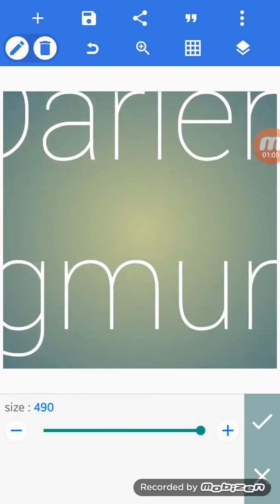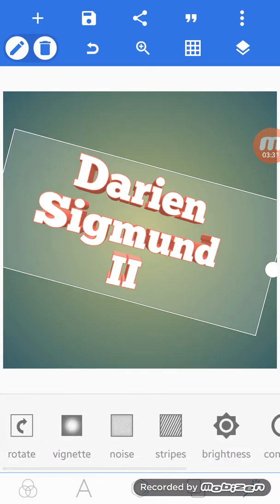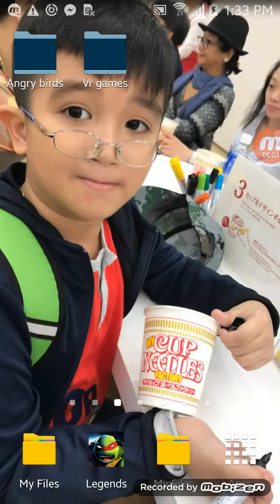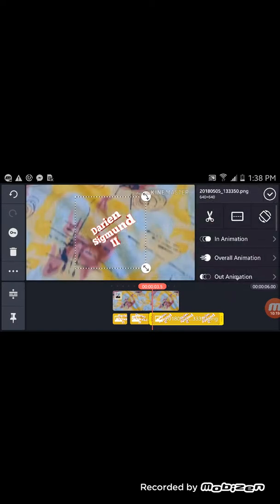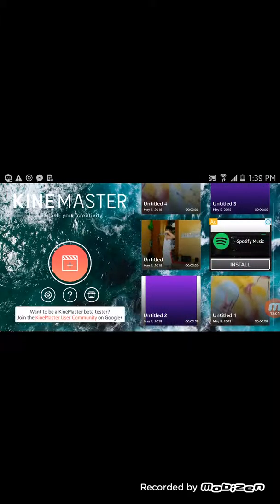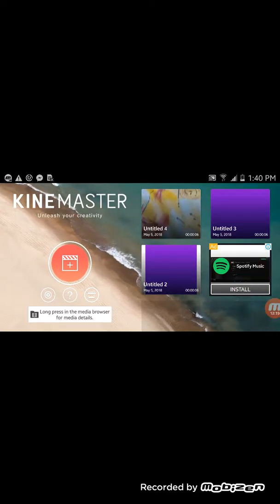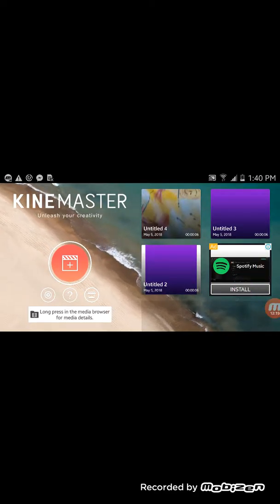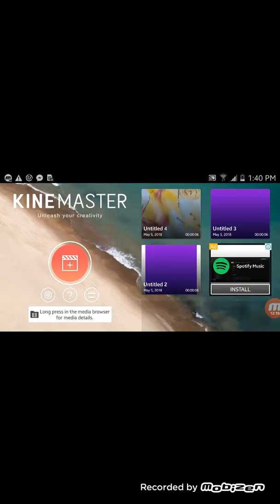How to make an intro with kinemaster and pixel lab(It really works! 2018)